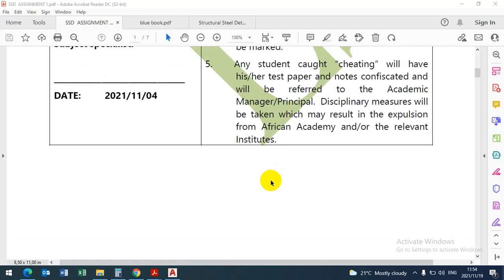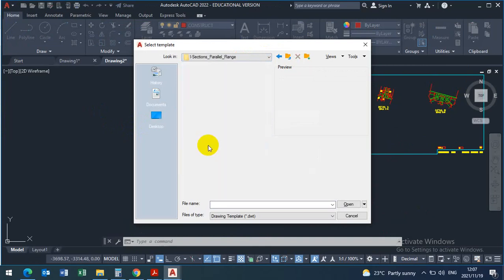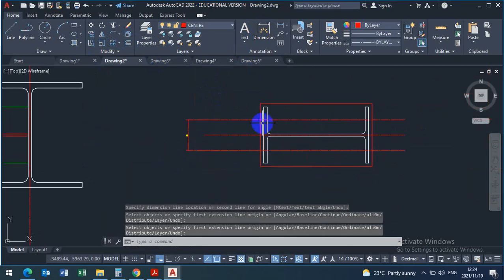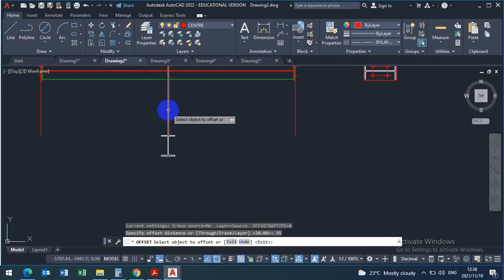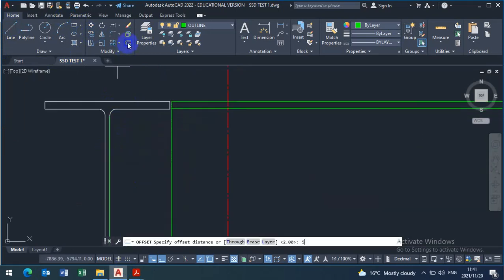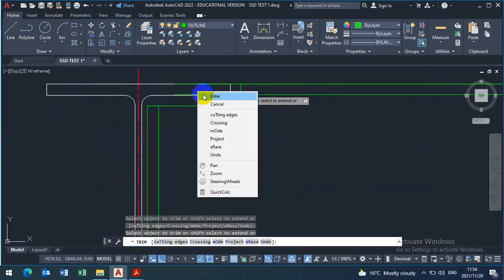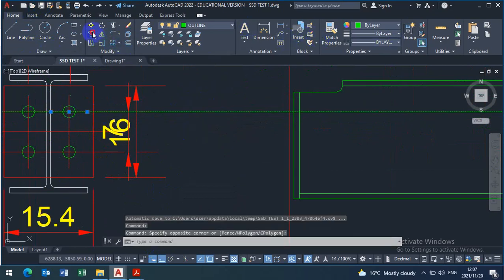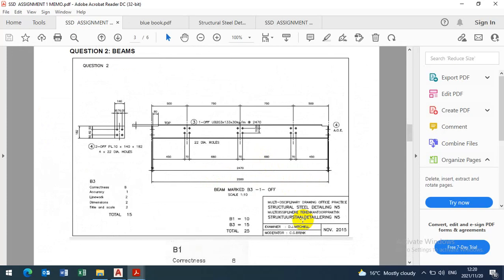STRUCTURAL STEEL-BEAM CONNECTION